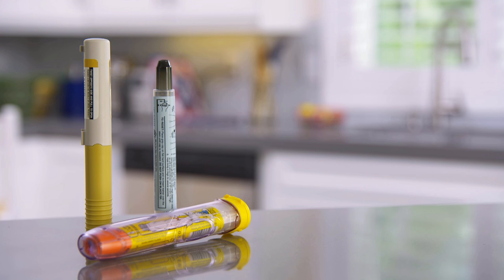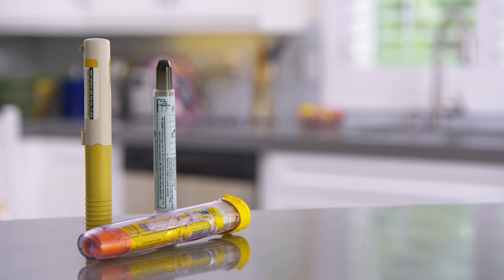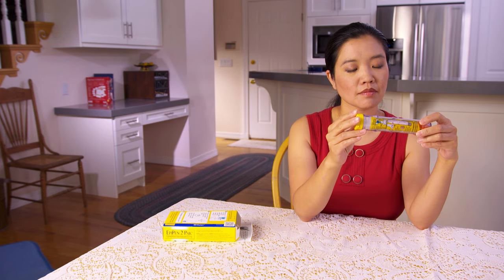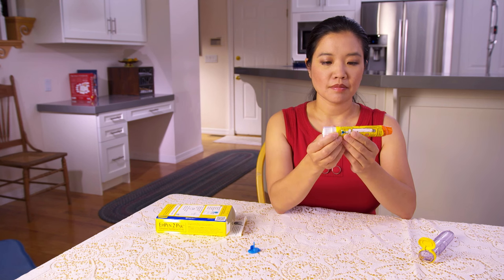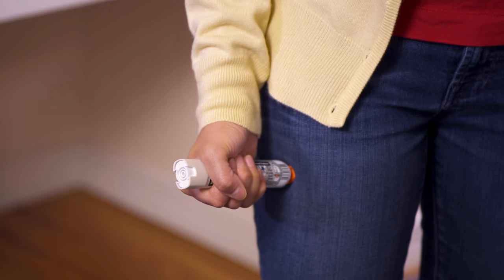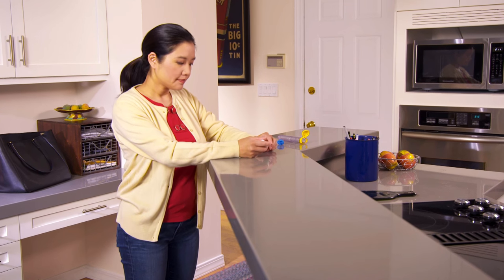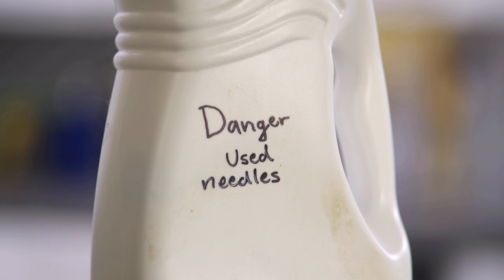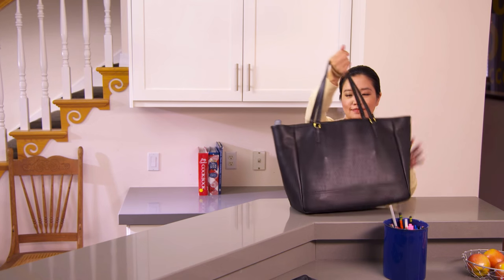How to Use Your Epinephrine Auto-Injector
This video shows patients how to use an epinephrine auto-injector.  Epinephrine is used to reverse the effects of severe allergic reactions.